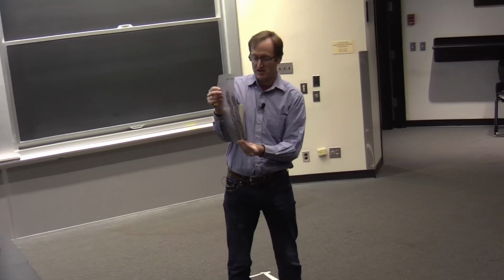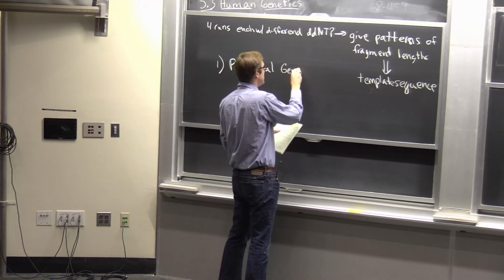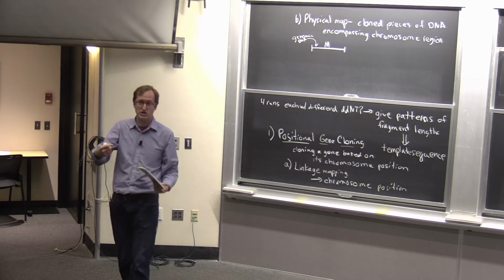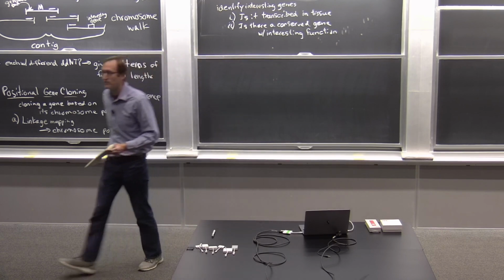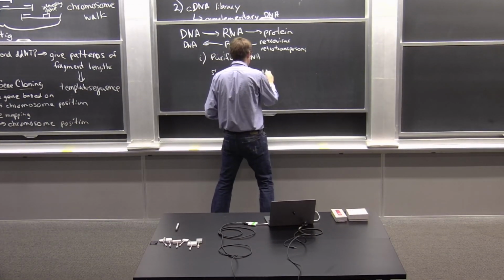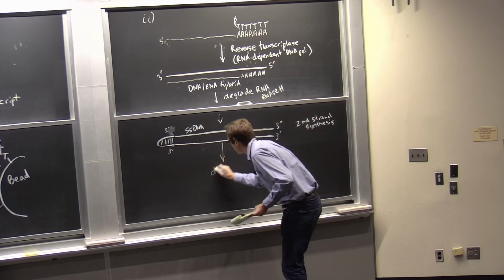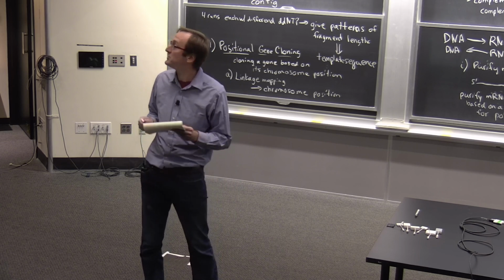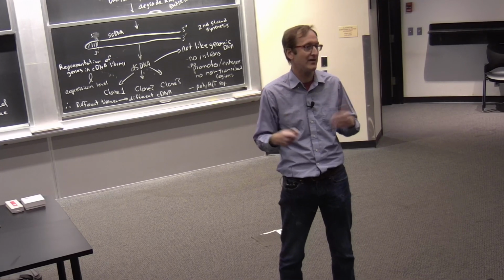18. SNPs & Human genetics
Using the example of aniridia, which disrupts formation of the iris, Professor Martin describes how to clone a gene that's responsible for a disease. He covers the techniques of positional gene cloning, genomic mapping, cDNA libraries, and hybridization.